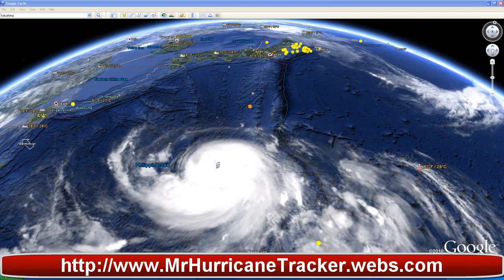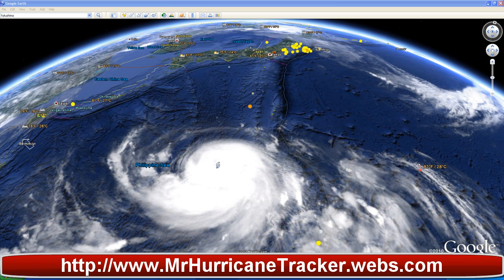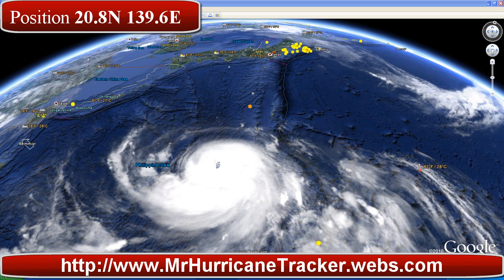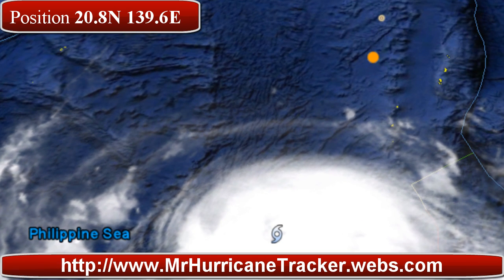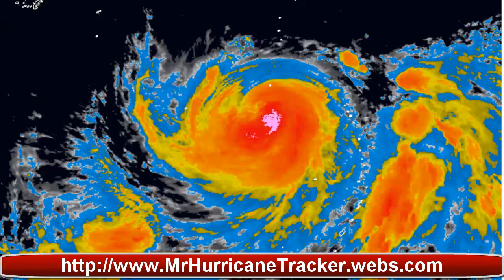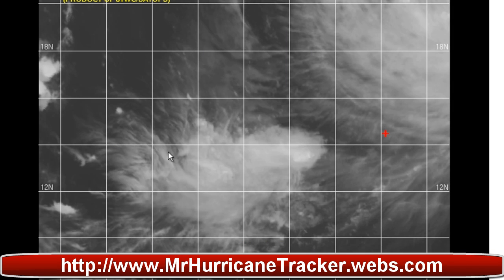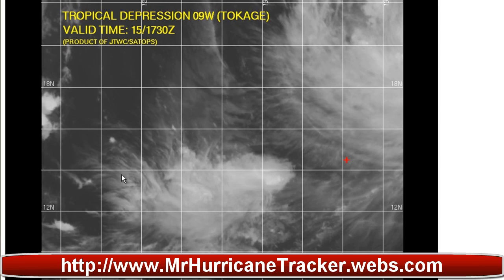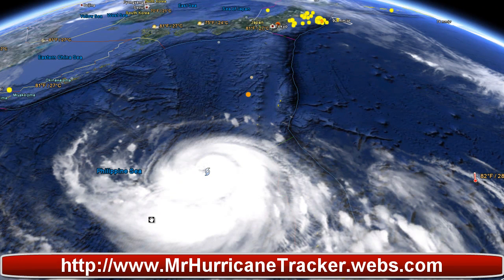All eyes on Typhoon Ma-on Major Updates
Threat to Honshu Japan Cuurent track.

TYPHOON Ma-on / 08W
Warning 18 from JTWC for 2100 GMT
Position 20.8N 139.6E
Location 270 miles SSE of Iwo To, Japan
Movement 275° (W) at 9 knots
Maximum winds 105 knots gusting to 130 knots
Threatened landmasses Honshu (Japan)
Next update from JTWC at 0300 GMT

Ma-on has weakened slightly, but is expected to reintensify to 125. The storm will veer to the north, later northeast and brush the southern coast of Honshu, Japan. By that time, the system will be at about 100 knots in intensity.